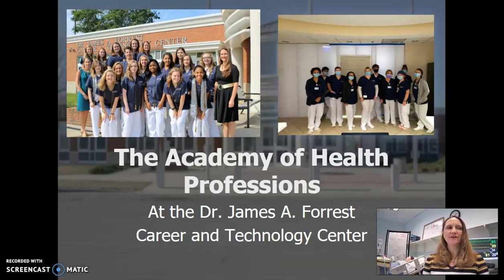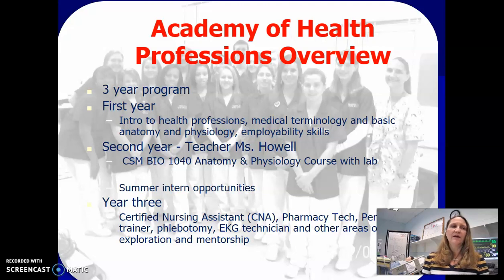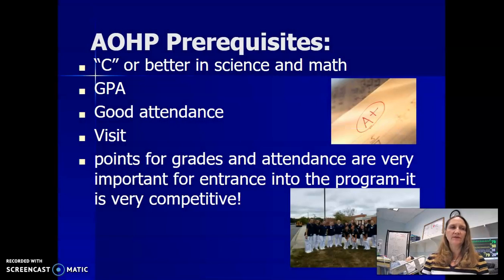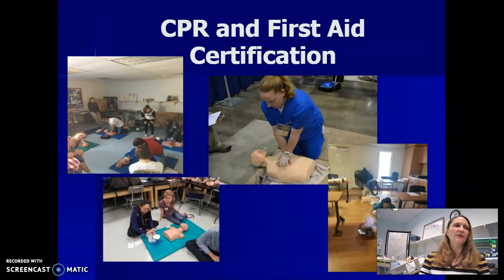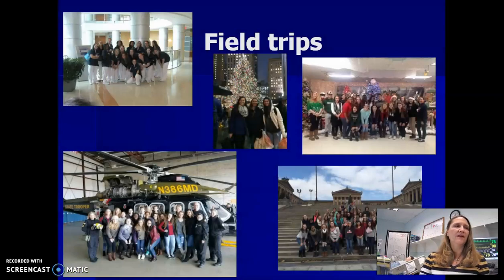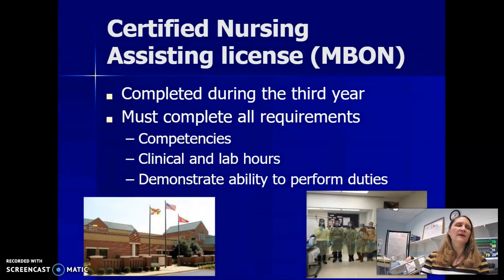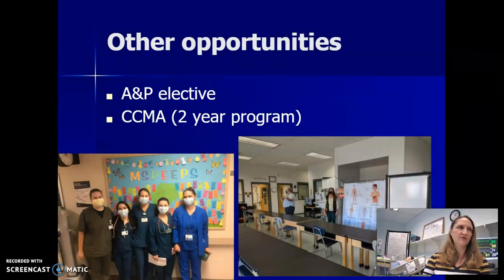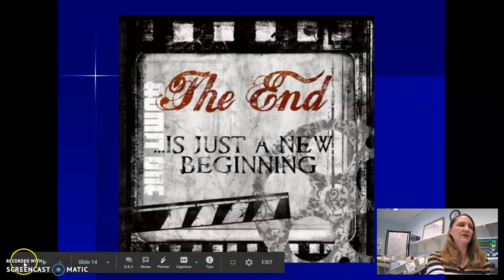Academy of Health Professions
The Academy of Health Professions Program is designed to prepare individuals with entry-level employment skills in a health care field and a solid foundation for collegiate health concepts which will be useful in making career decisions.